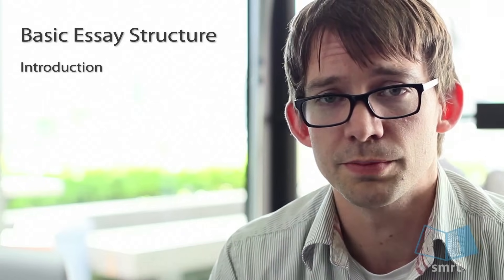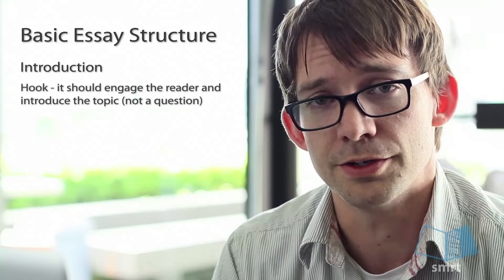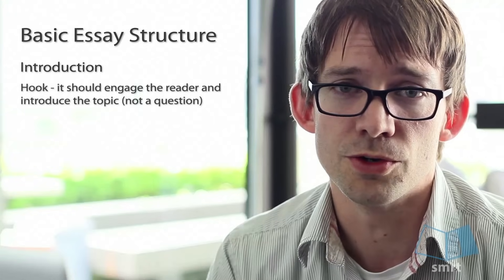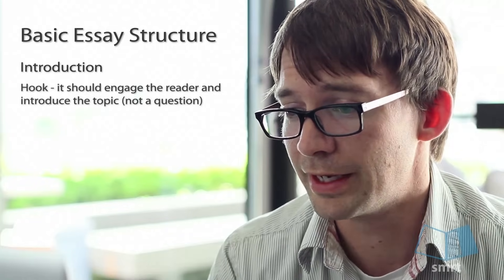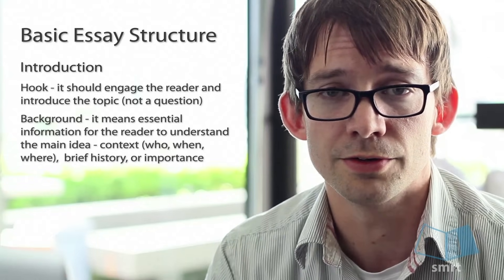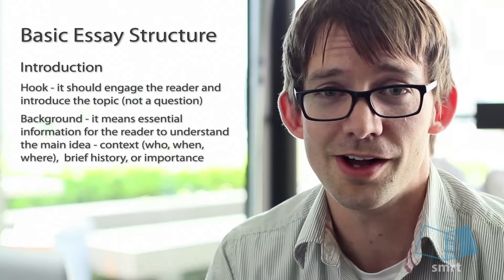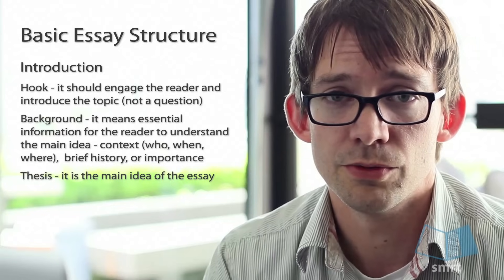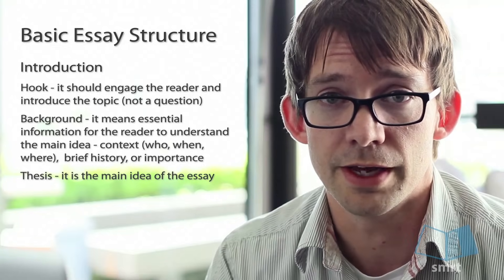Basic Essay Structure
Watch Shaun's Smrt Live Class live for free on YouTube every Thursday at 17 00 GMT (17 00 GMT =

- Two 1-hour lessons per week with a Canadian or American teacher
- Video-marked homework & assignments
- Quizzes & exams
- Official Smrt English Certification
- Weekly group video chats

In this video, we will go over the basic structure of an essay.  After the video, students will have an understanding of how an essay is organized and what the essential components of a successful essay are.

Learn English with Shaun at the Canadian College of English Language!